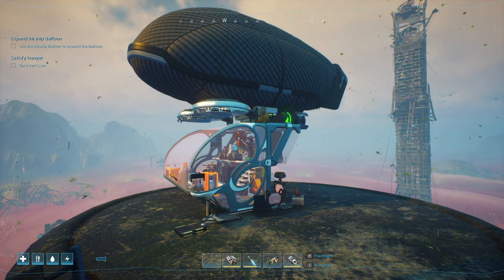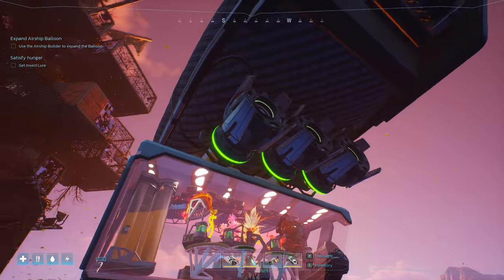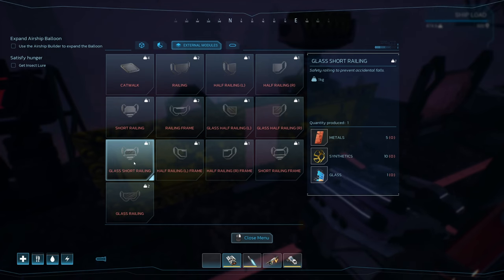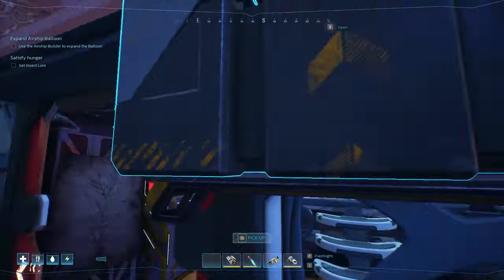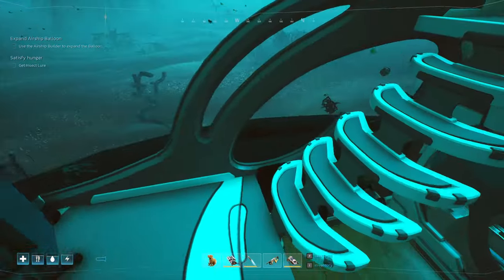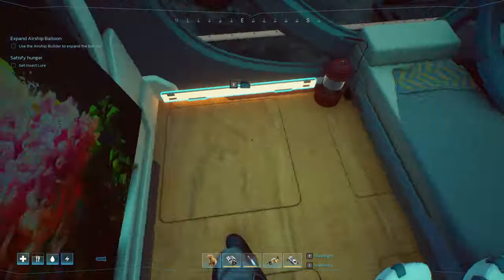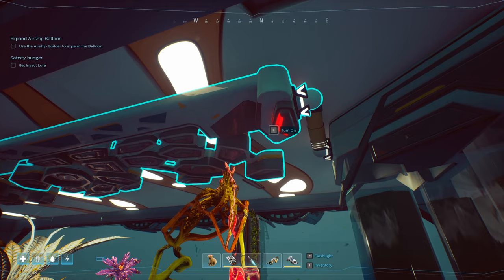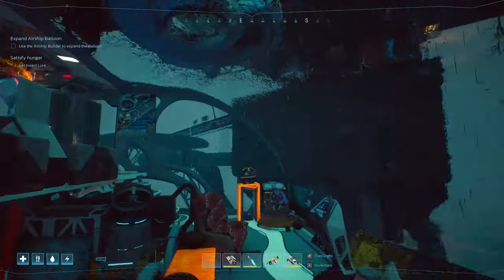Forever Skies - Cribs Edition | 500 KILO CHALLENGE | The Mini-Greg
Forever Skies gameplay with DeLindsay. CHALLENGE mode. Let me see your designs for an Airship with the limitations of 500 kg (Base Balloon with zero extensions), a Fabricator, Boiler & one of the 25 kg Workstations plus at least (2) Turbines & Engines. Anything else goes.
The Mini-Greg comes from a joke that the CM Greg made in Discord after my nudging them repeatedly to bring the Gardening+ Patch to Live that I just wanted to make an "ALL-COCKPIT-AIRSHIP" build... so I did just that.